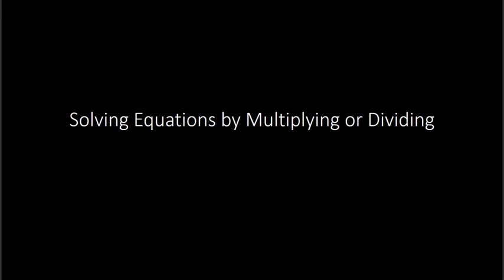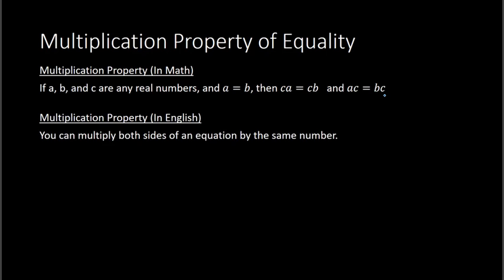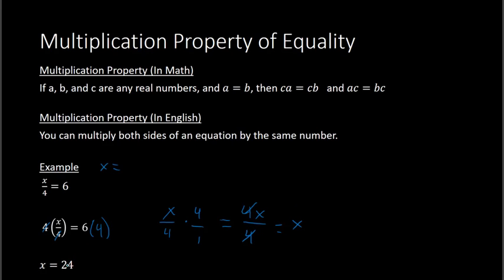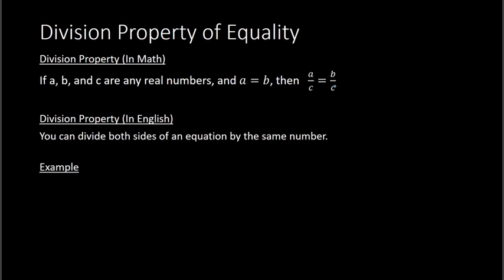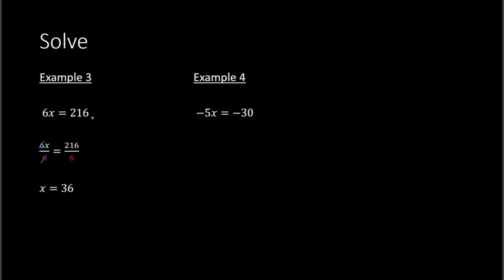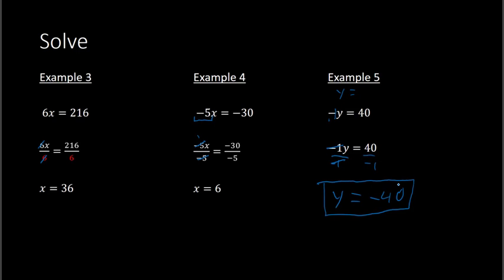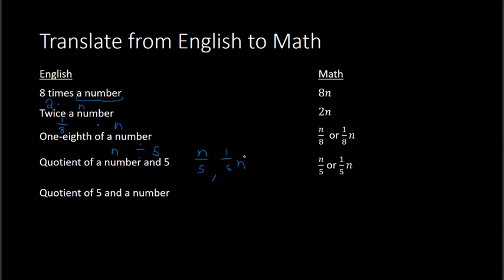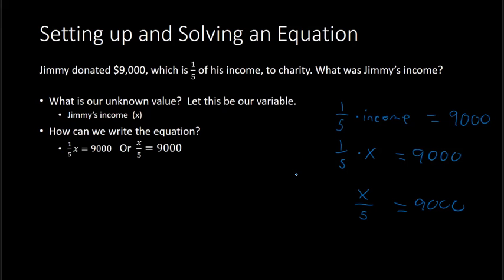Solving Equations by Multiplying or Dividing (Pre-Algebra)